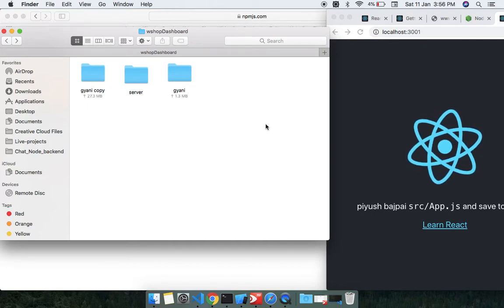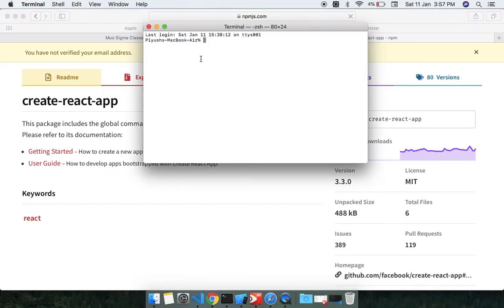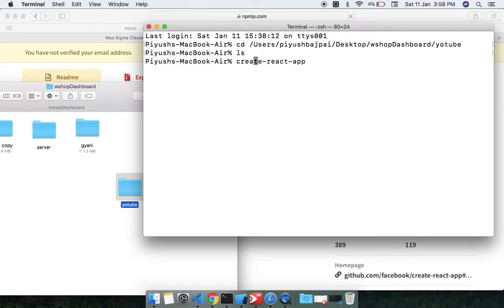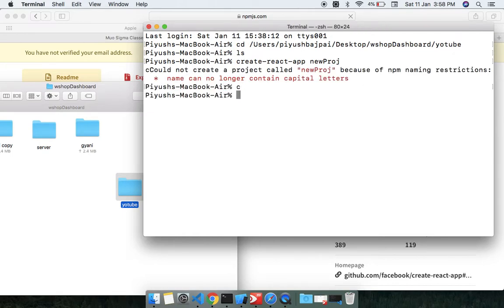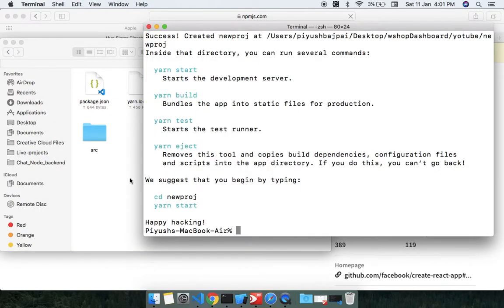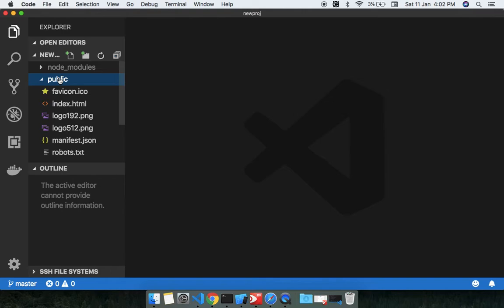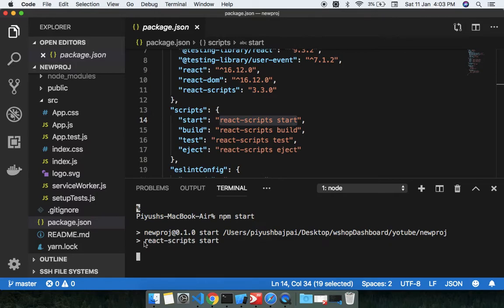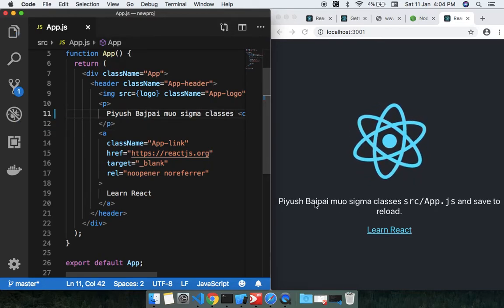create react app in react js tutorial - 2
Create React App Under the hood, it uses Babel and webpack, but you don't need to know anything about them. When you're ready to deploy to production, running npm run build will create an optimized build of your app in the build folder. You can learn more about Create React App from its README and the User Guide.